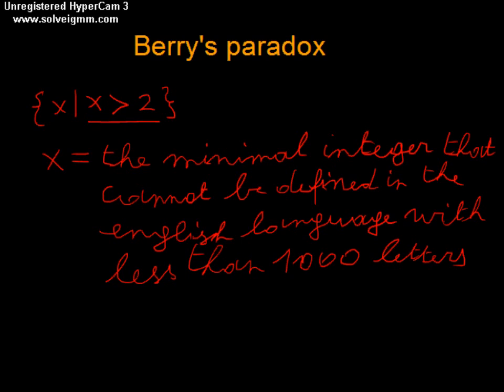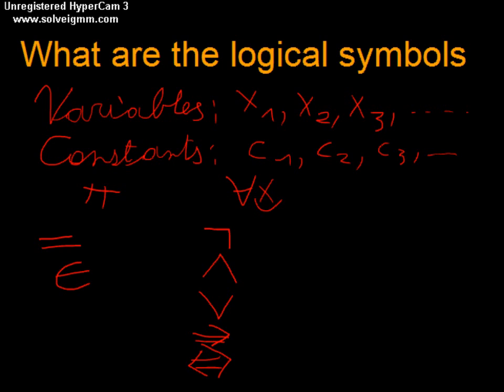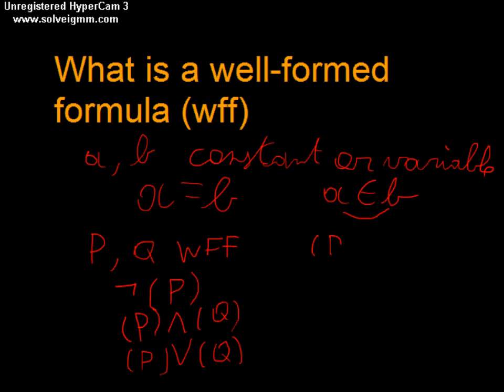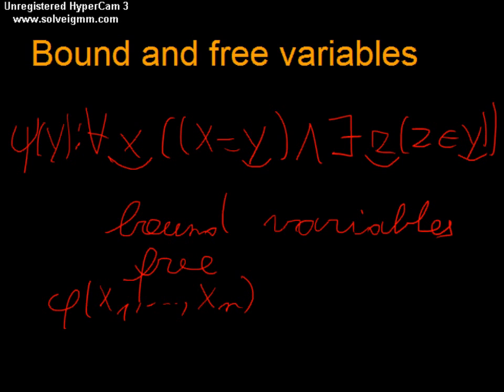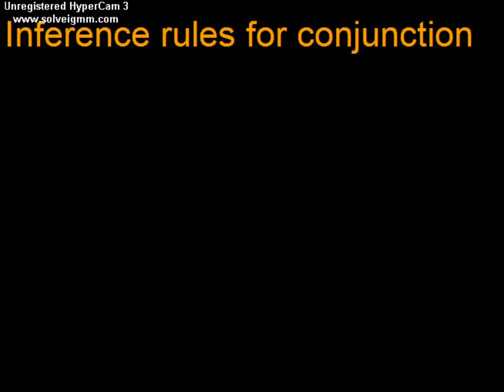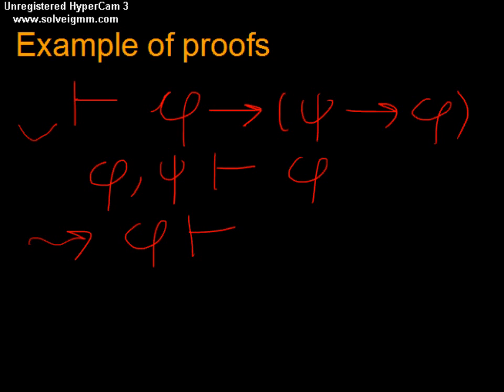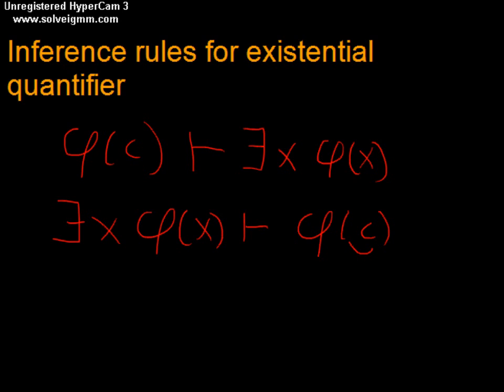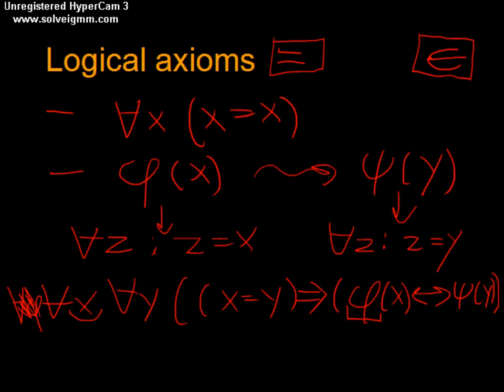Set Theory 2: A bit of logic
In this video, I will talk about what well-formed formulas are and how to prove statements.